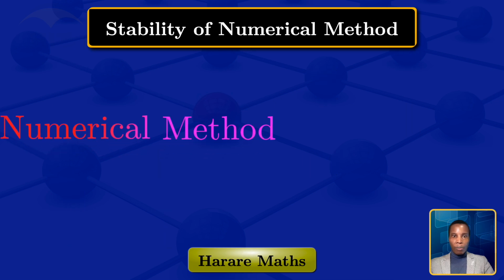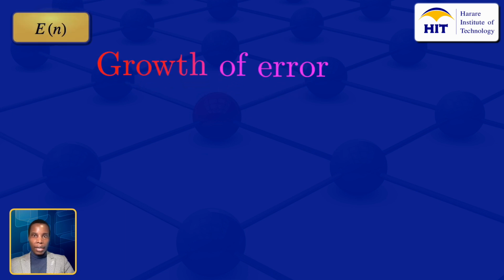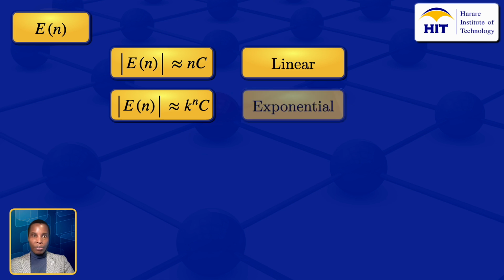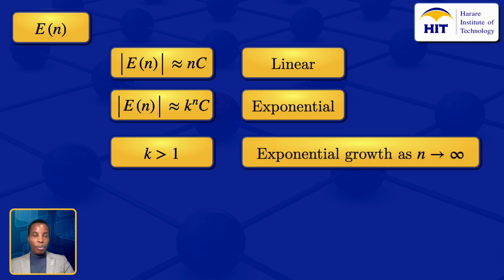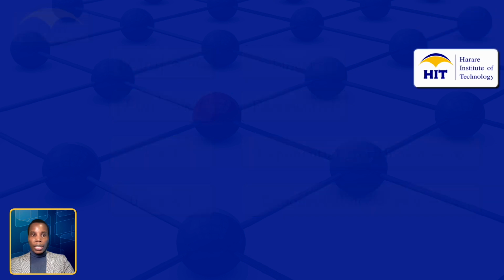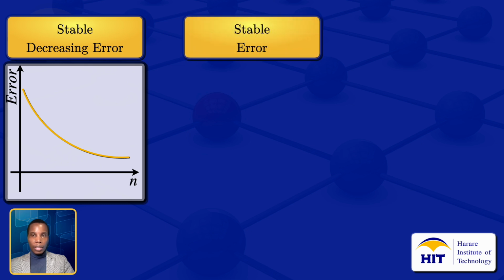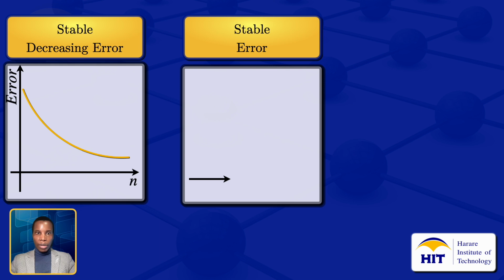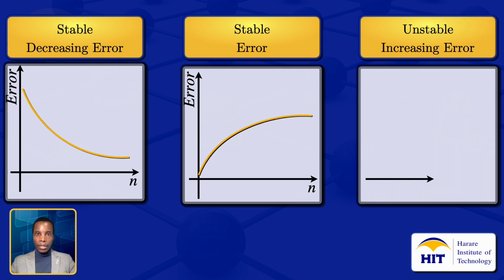Stability of Numerical methods